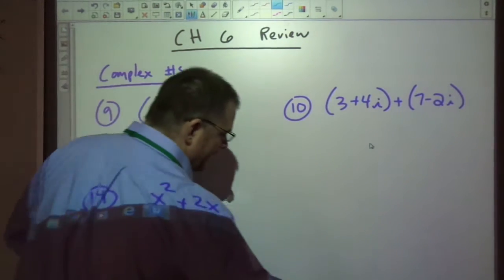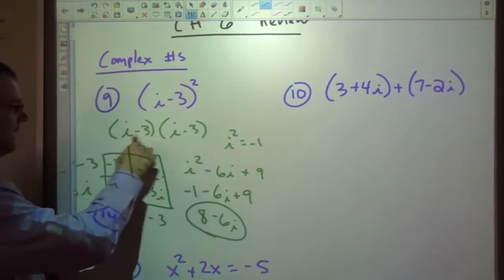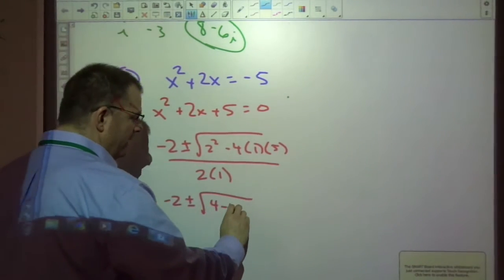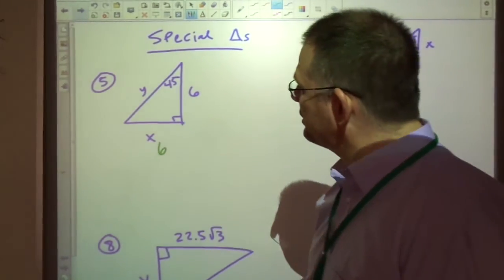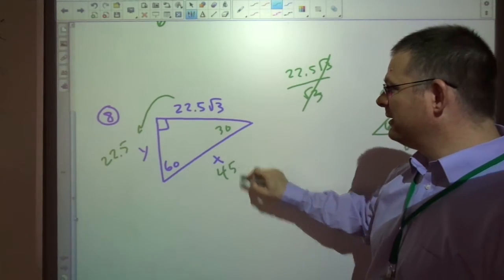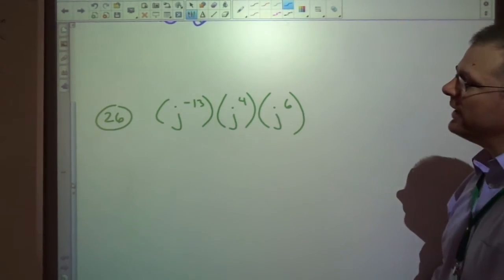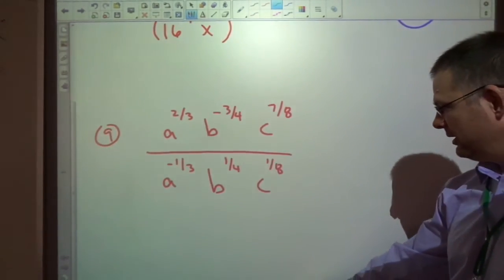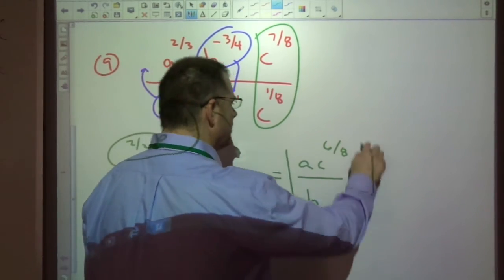Ch 6 Review